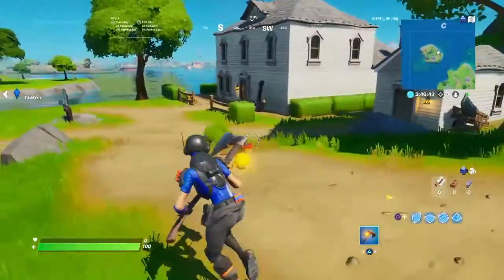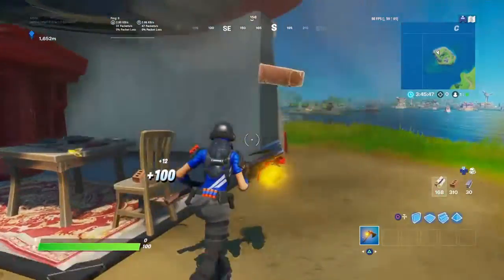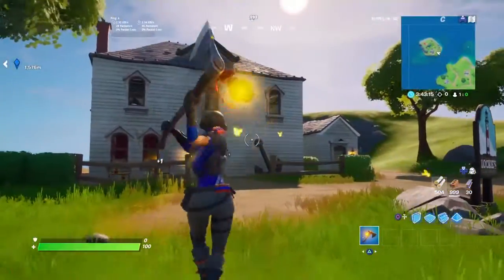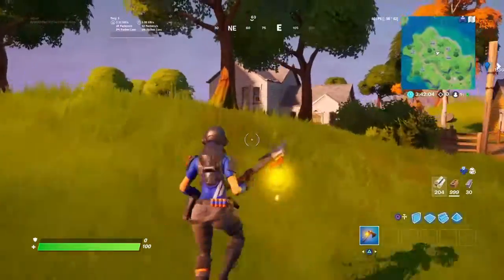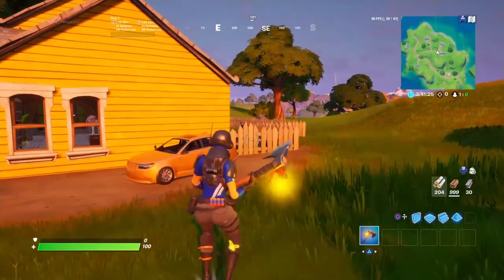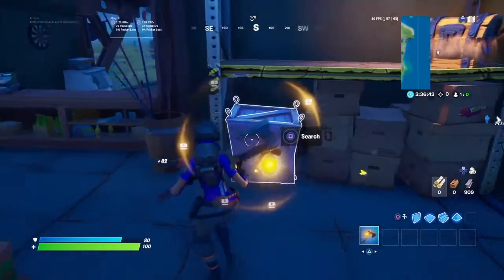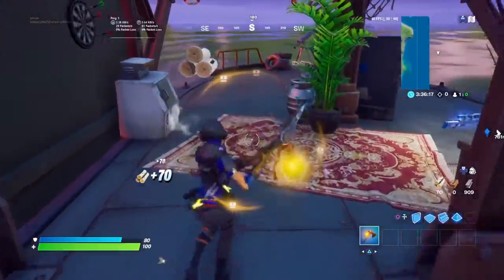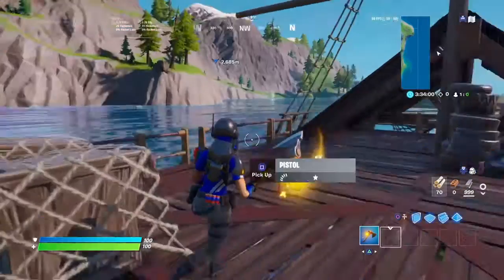Best Landing Spots For Arena And Tournaments (Chapter 2 Season 3)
Hey guys, in this video I just went over some of the best spots to land in arena games and tournaments in Fortnite Chapter 2 Season 3.
Most of these spots are places that have good loot however are not as popular as other spots, I would recommend you dropping on these spots if you are not as aggressive and mainly trying to survive and get placement points!